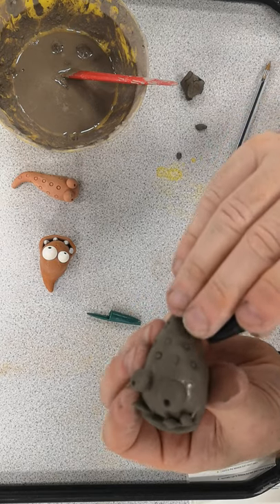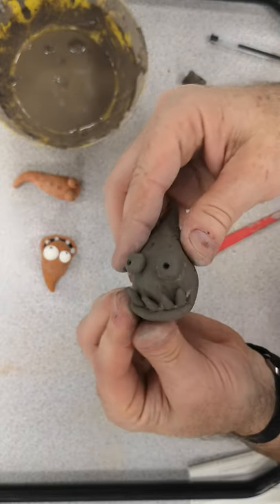how to make a clay slug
instructional video by UK based secondary school teacher.